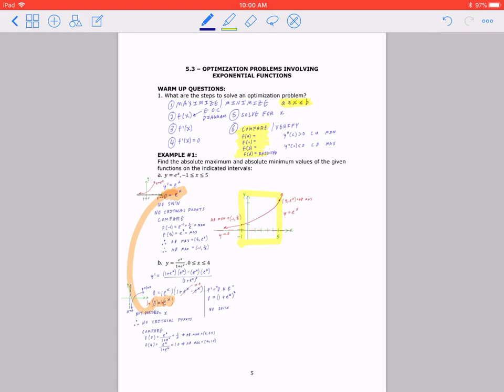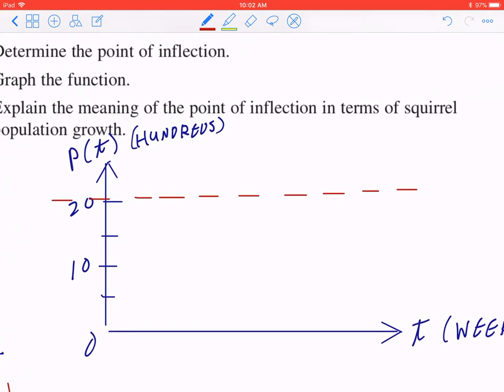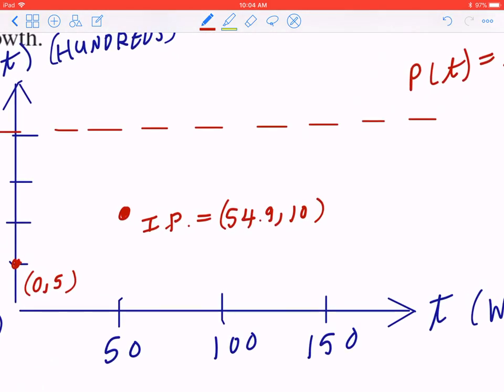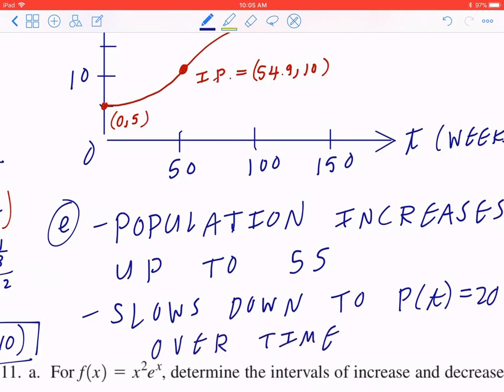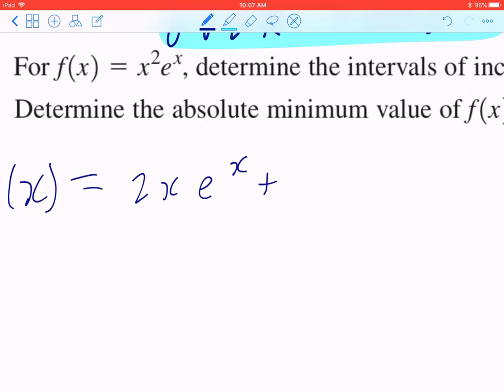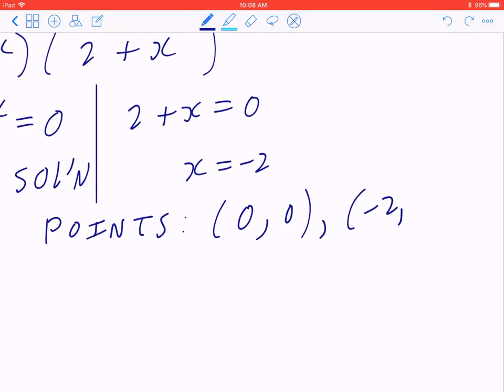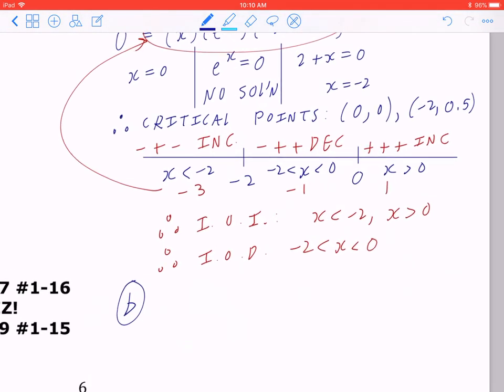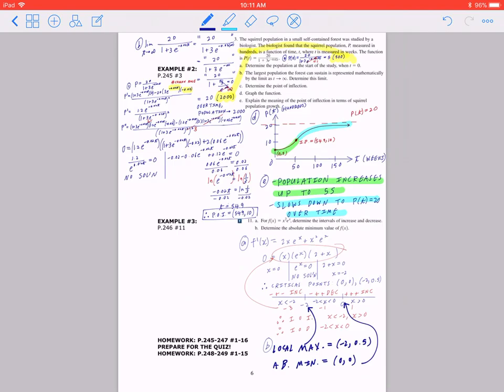5.3 - Optimization Problems Involving Exponential Functions (Part 3 of 3)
5.3 - Optimization Problems Involving Exponential Functions (Part 3 of 3)